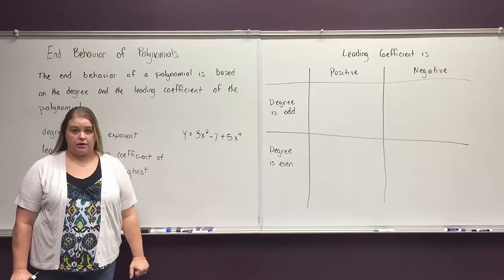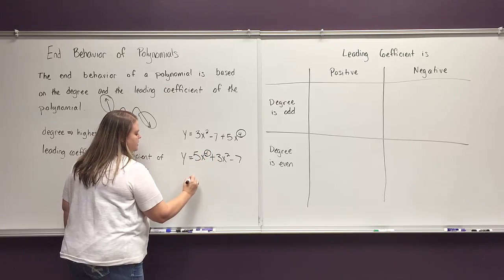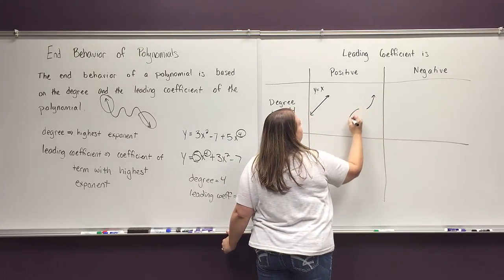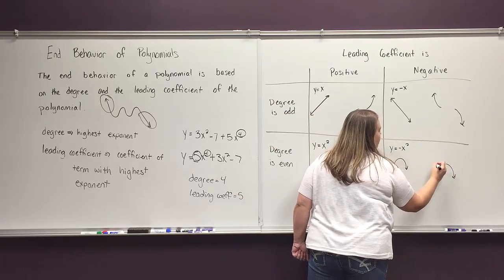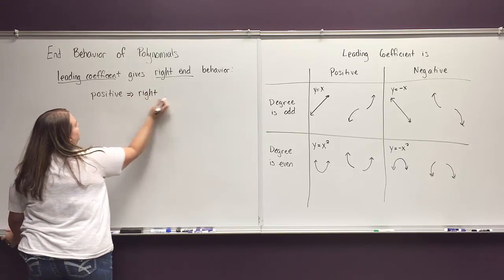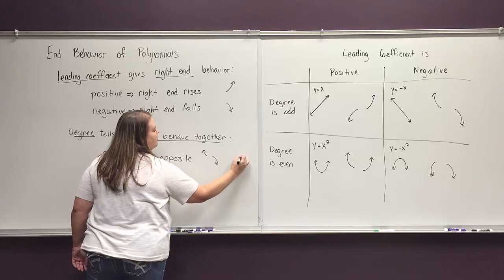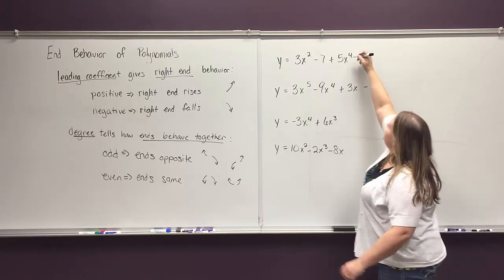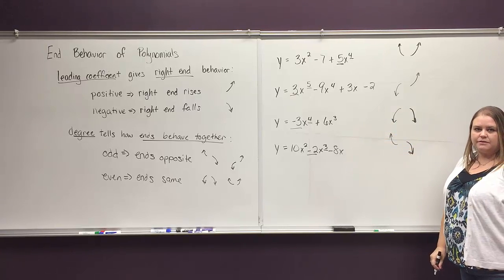3 4 polynomial end behavior